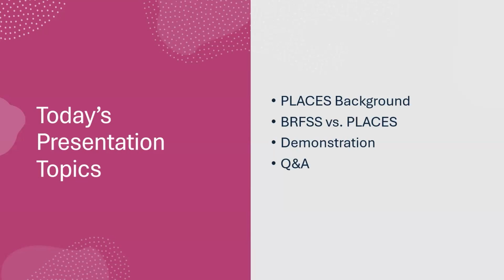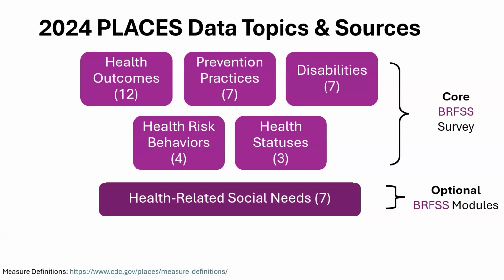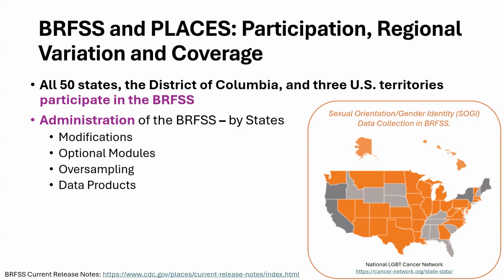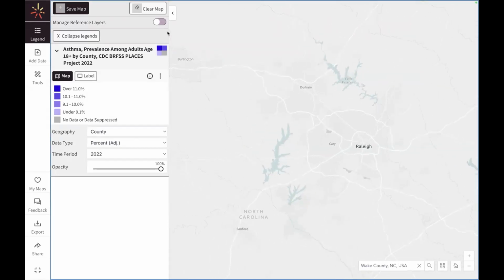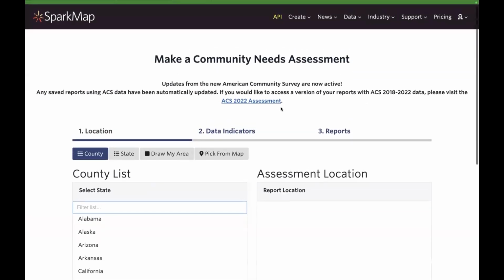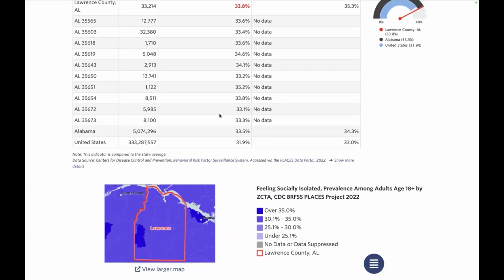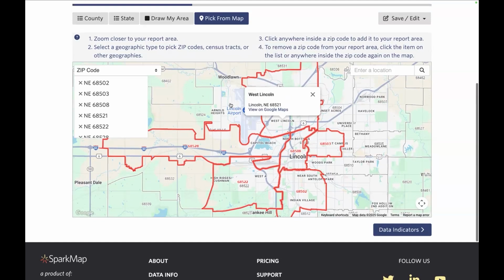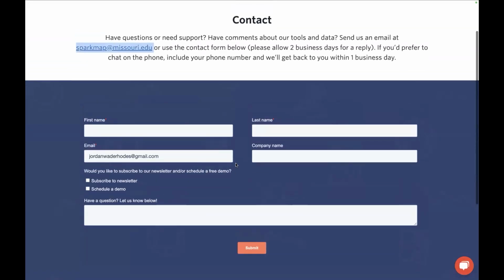Demystifying Behavioral Risk Factor Surveillance System (BRFSS) Data with SparkMap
The Behavioral Risk Factor Surveillance System (BRFSS) is the largest continuously conducted health survey in the world. Each year over 400,000 Americans are surveyed regarding health behaviors, outcomes, chronic health conditions, preventative behaviors, and more. In this webinar, we break down what BRFSS is and dive in to the PLACES product. We also provide a demonstration of how you can use SparkMap and BRFSS data to answer your community health questions.

0:00 - 1:40 Welcome & Overview
1:41 - 2:18 Background on BRFSS Places
2:19 - 6:37 Background on BRFSS
6:38 - 8:08 Data topics included in BRFSS PLACES
8:09 - 13:00 BRFSS & BRFSS PLACES distribution deep dive
13:01 - 21:09 SparkMap Map Room demo focused on identifying areas needing asthma care
21:10 - 30:29 SparkMap Community Needs Assessment demo focused on identifying areas requiring more mental health care support
30:30 - 35:39 SparkMap custom area Community Needs Assessment demo focused on understanding preventative cancer service usage
35:40 - 37:46 Wrap up